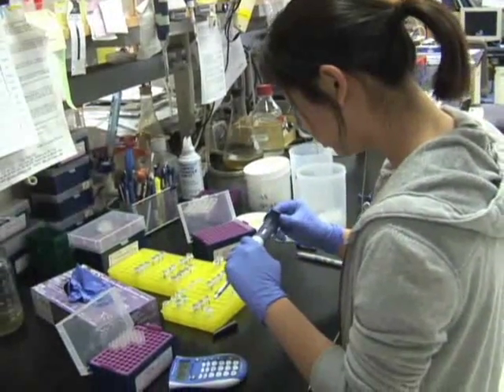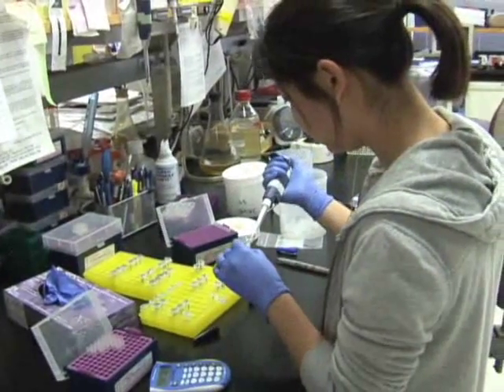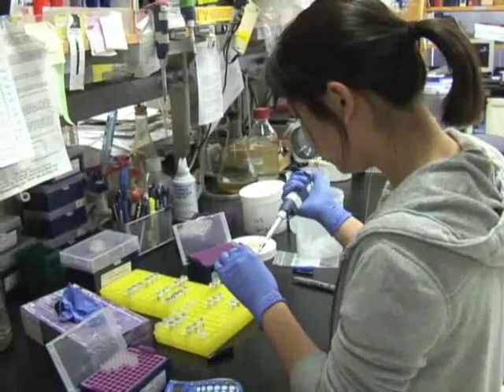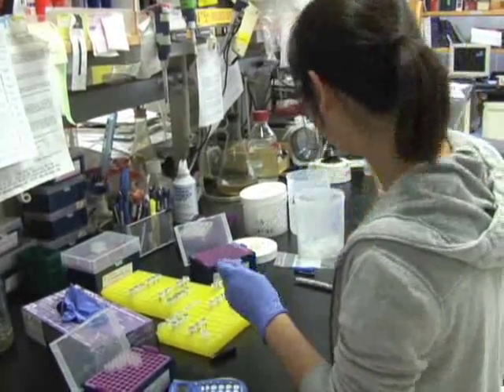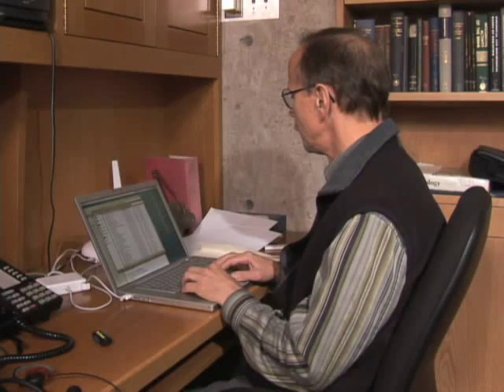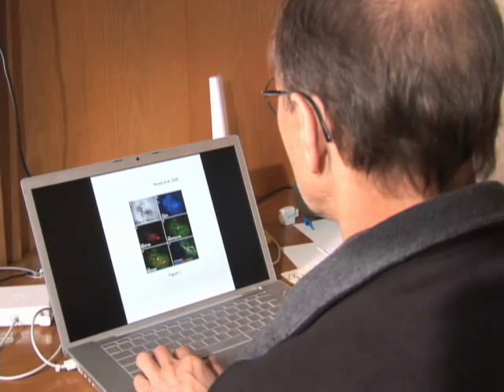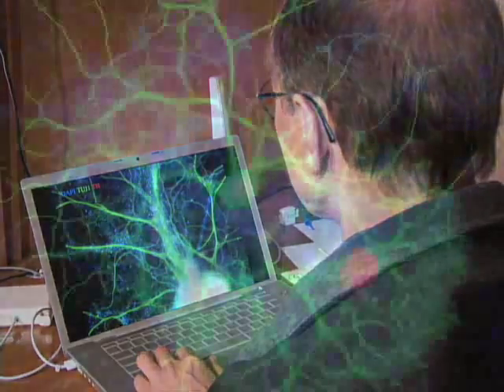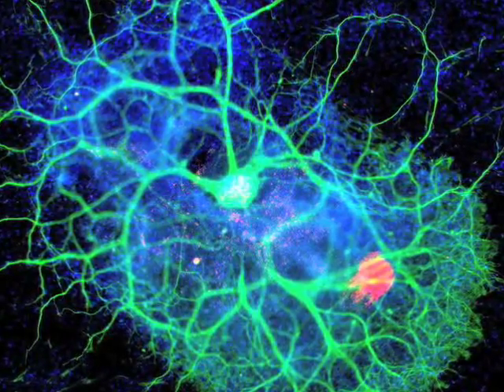Salk Institute - Rusty Gage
Rusty Gage: Using Stem Cells to Model Disease